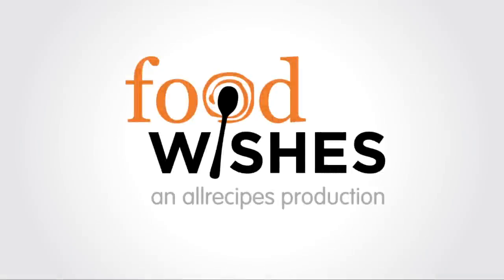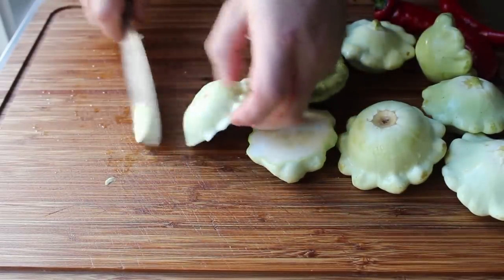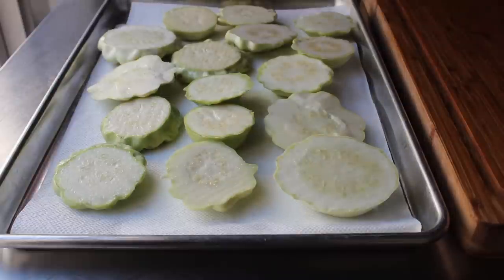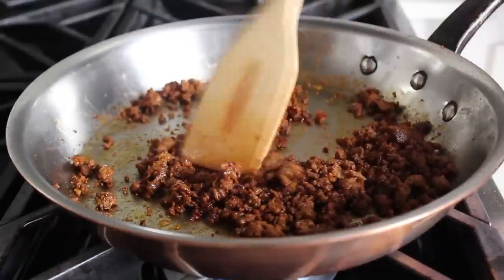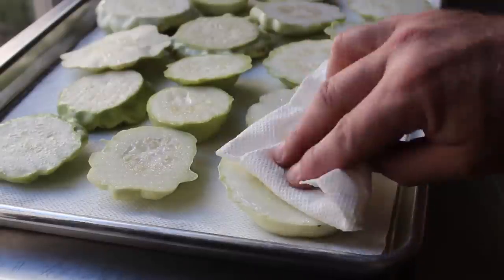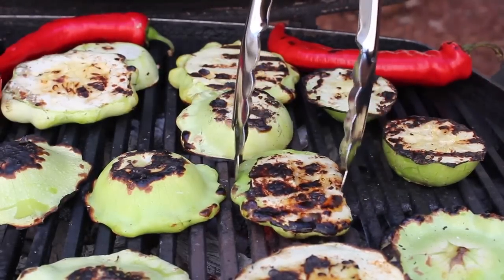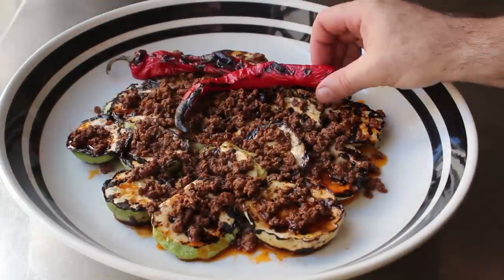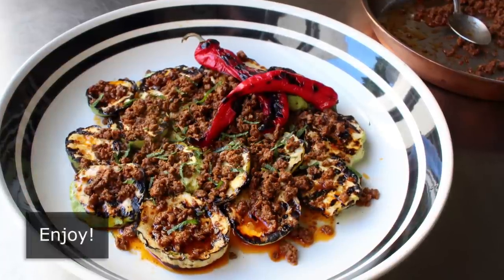Grilled Squash with Chorizo Vinaigrette - Pattypan Squash with Hot Chorizo Dressing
Learn how to make a Grilled Squash with Chorizo Vinaigrette recipe! for the ingredient amounts, extra information, and a thousand more video recipes! I hope you enjoy this easy Pattypan Squash with Hot Chorizo Dressing!